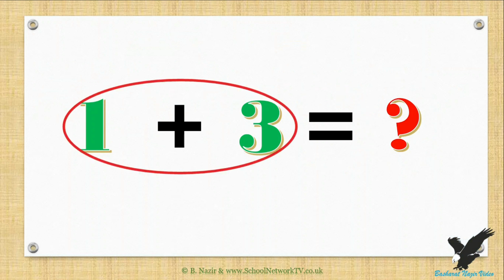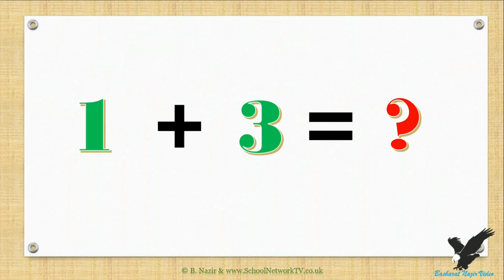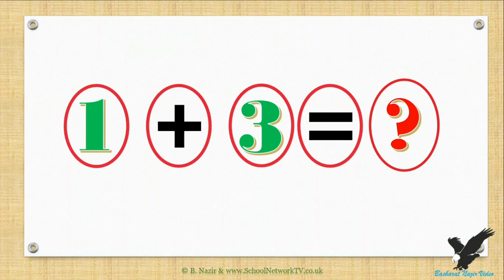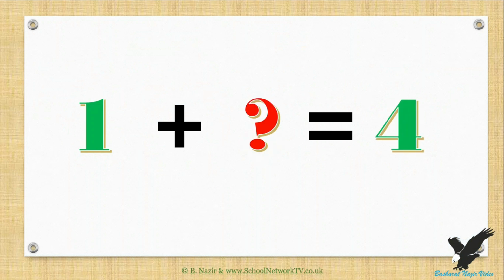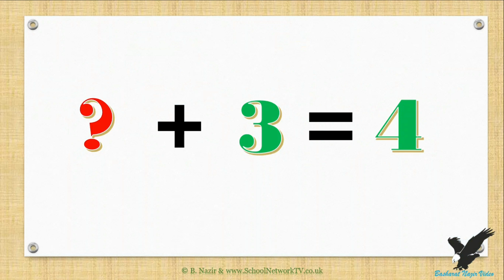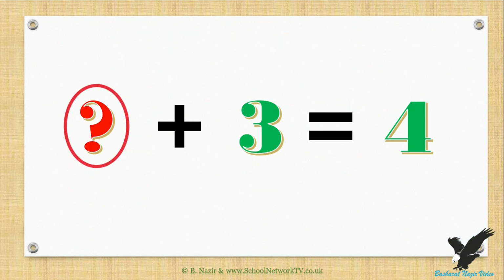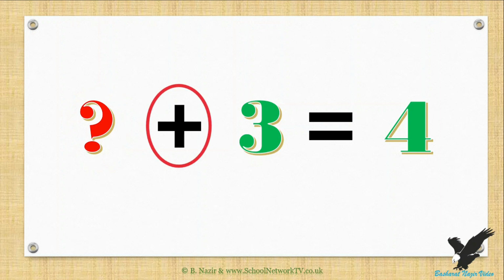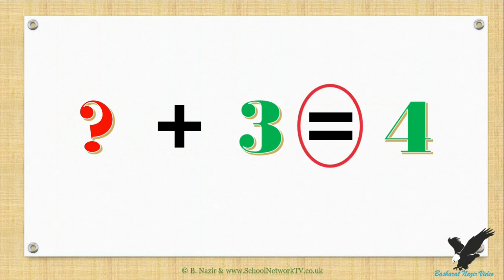VID583 Age;8 yrs+, Addition with one missing Number Part 13 Version 2